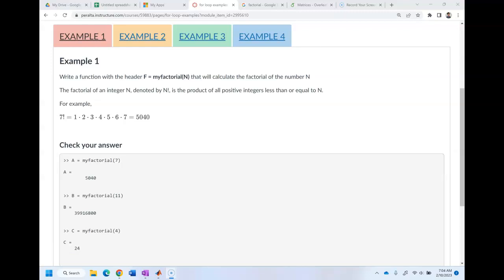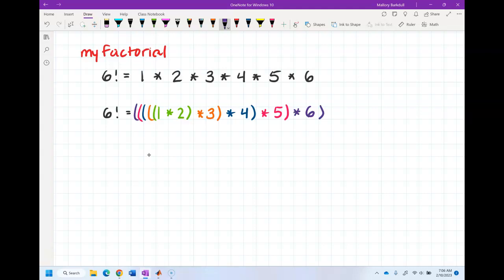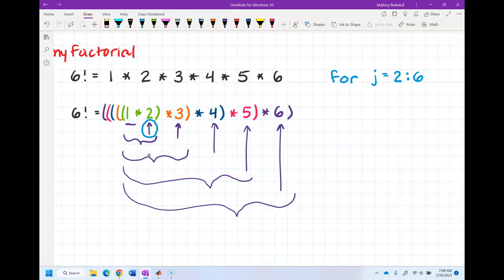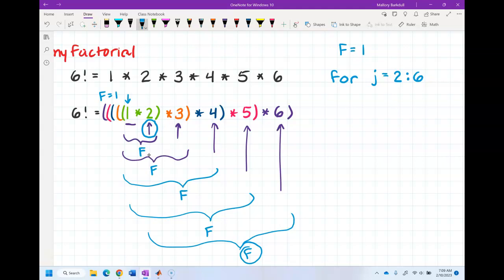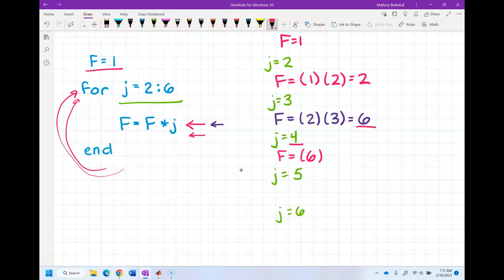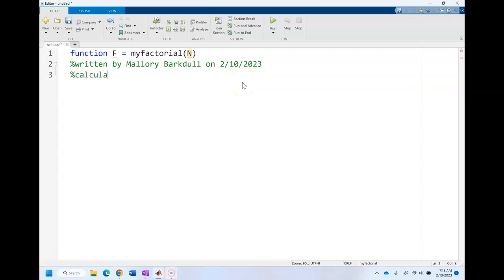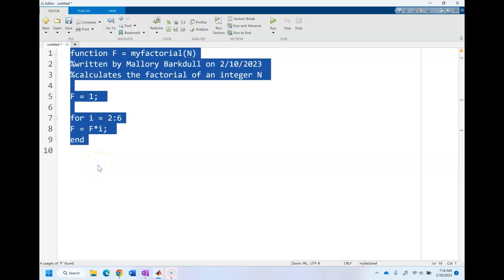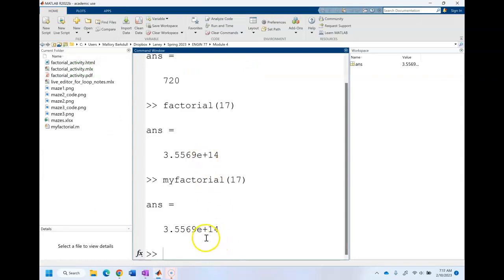MATLAB - Module 4 - for loop Example 1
for loop example 1 from Module 4

Write a function with the header F = myfactorial(N) that will calculate the factorial of the number N

The factorial of an integer N, denoted by N!, is the product of all positive integers less than or equal to N.